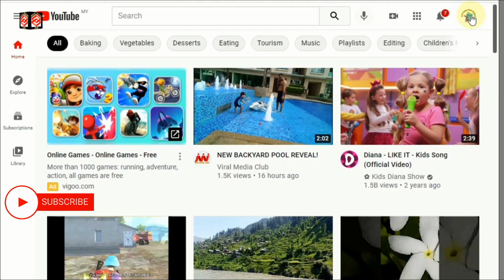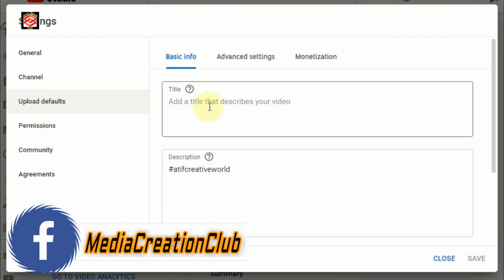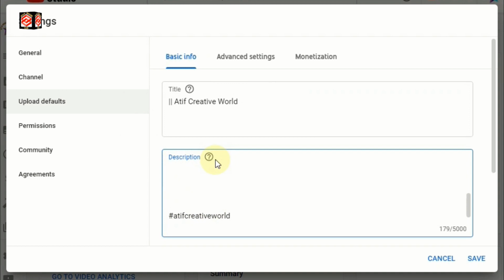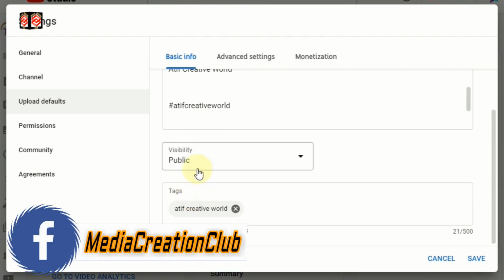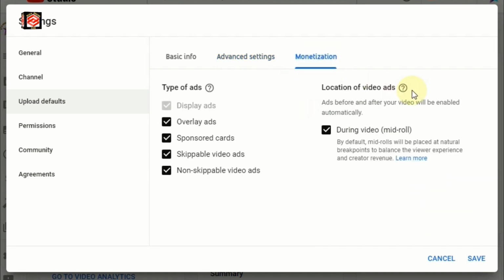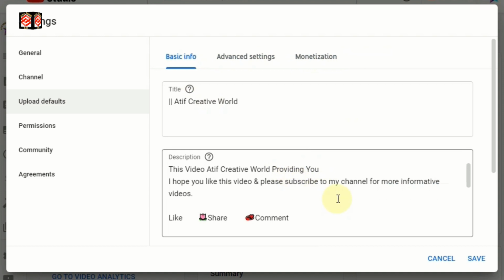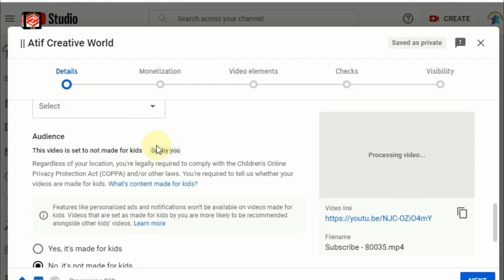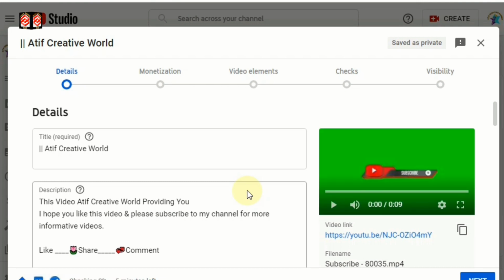How To Set Default Title Description And Tags For Your Channel 2021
This Video Media Creation Club Providing You

Like ____🌷Share_____💞Comment

عزیز ناظرین
شکریہ